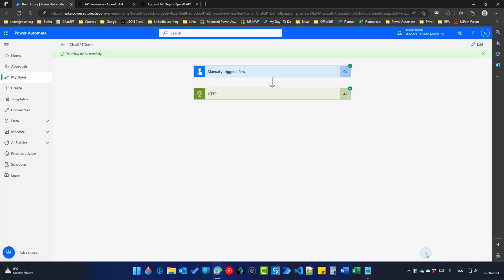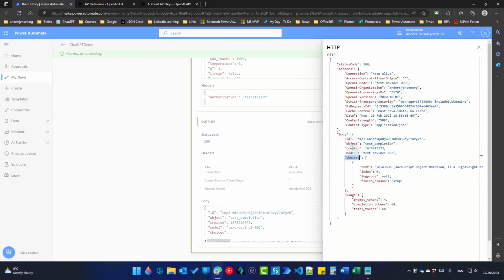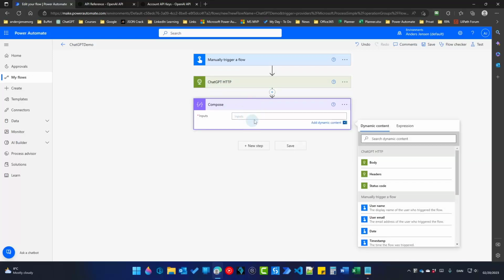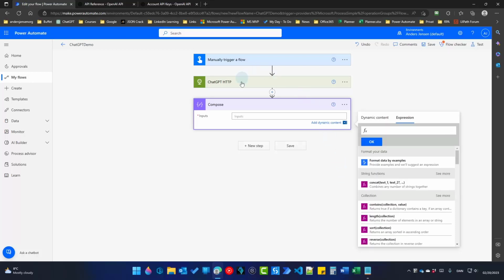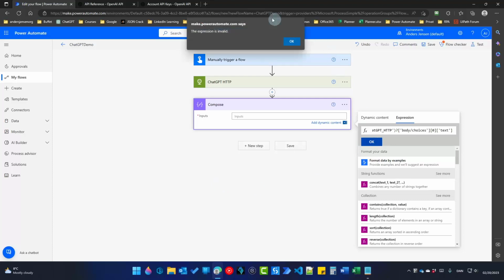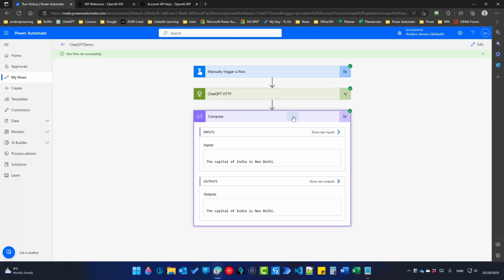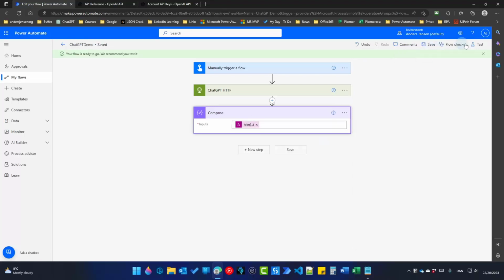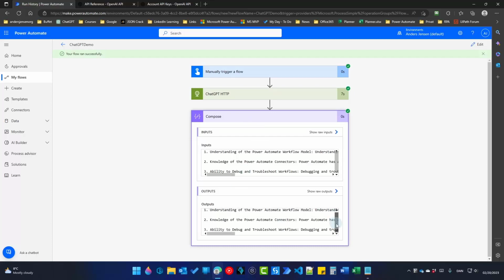How to Integrate ChatGPT in Power Automate: Step-by-Step Tutorial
Ready to take your Microsoft Power Automate workflows to the next level? Say hello to ChatGPT - the AI language model that can make your automation even smarter and more efficient!

In this step-by-step tutorial, we'll show you how to integrate ChatGPT into your Power Automate workflows and use it to streamline repetitive tasks and processes.

Don't worry if you're not a technical whiz - we've got you covered with easy-to-follow steps that'll have you integrating ChatGPT in no time. And if you're a business owner, developer, or just someone looking to simplify your workflow, this tutorial is definitely for you.

So, what are you waiting for? Come see ChatGPT in action and discover how it can revolutionize your workflow automation. Let's start with ChatGPT integration - it will be awesome!